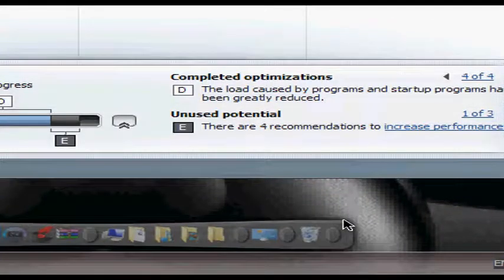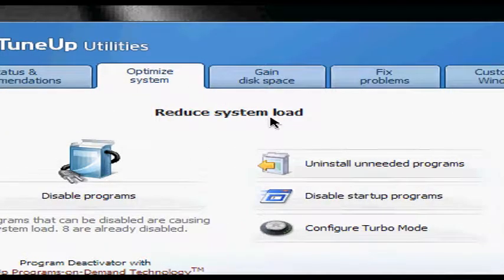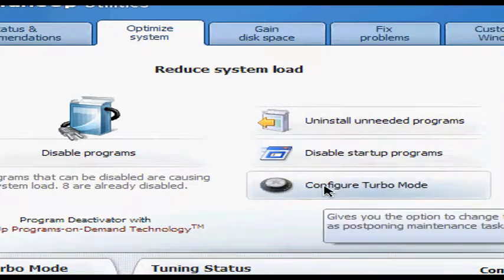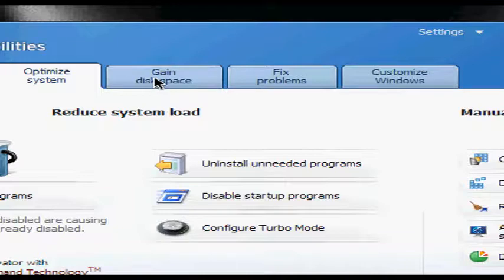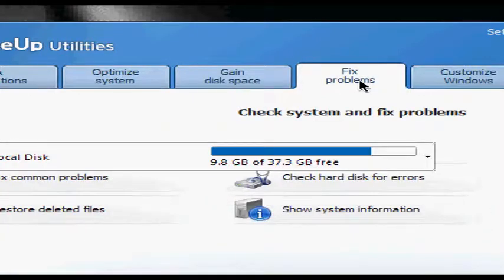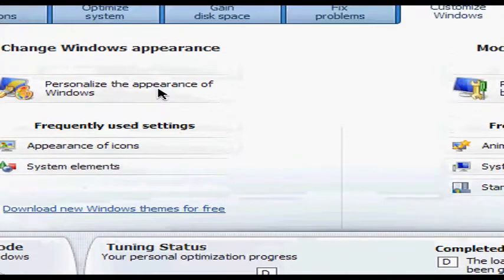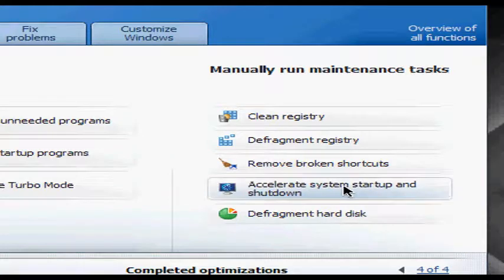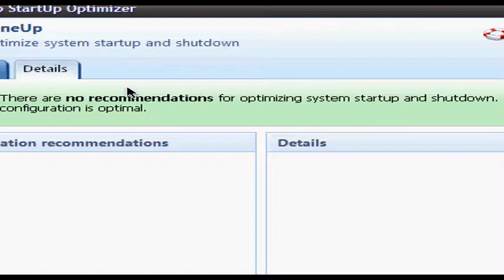Tuneuputilities pro review